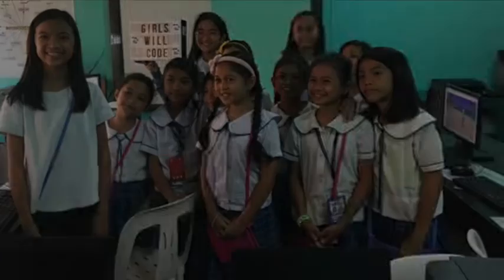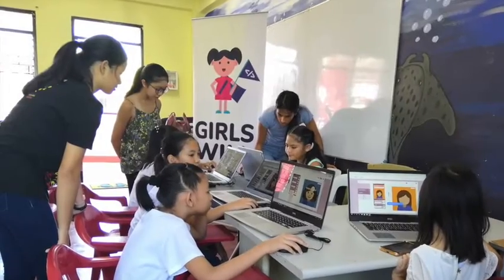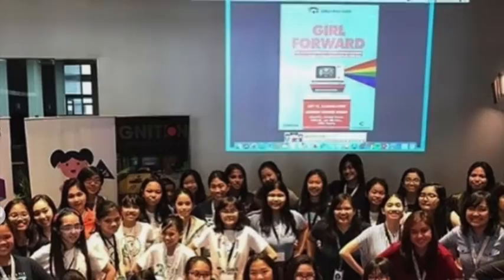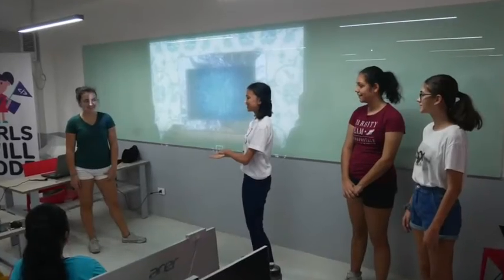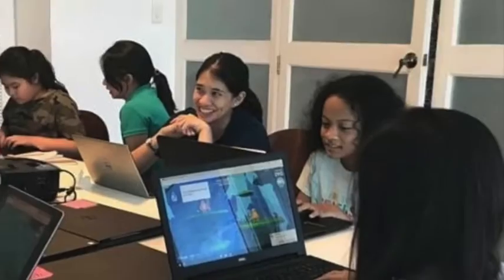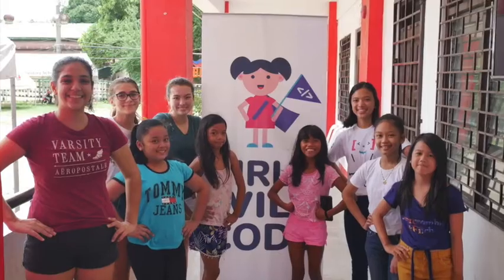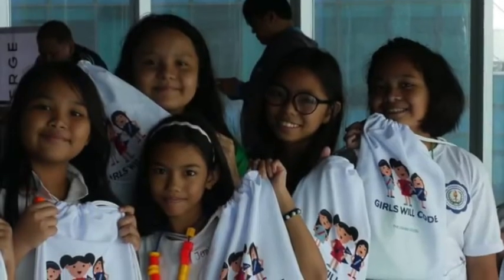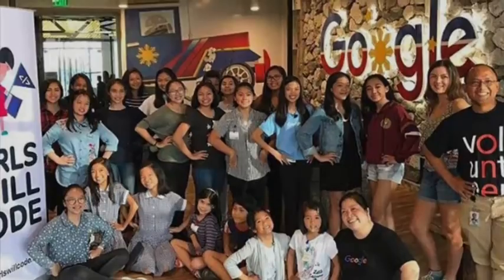Why Join Girls Will Code?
Hear from some of the 2019 council members about why they joined Girls Will Code.

GirlsWillCode aims to create a community of girls coders all over the Philippines. We also invite you to set up clubs or small groups in your communities. We hope you continue to code and send us photos or videos of you coding or your clubs or coding groups so we can feature them!